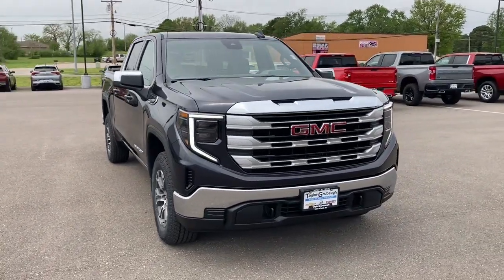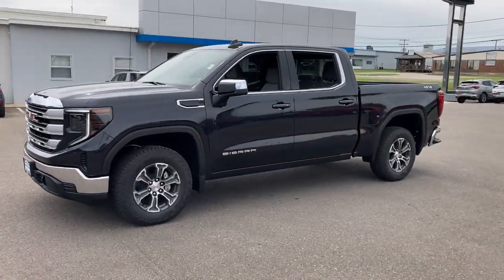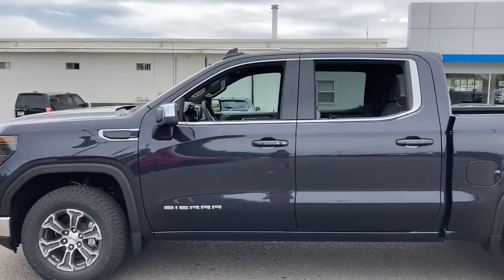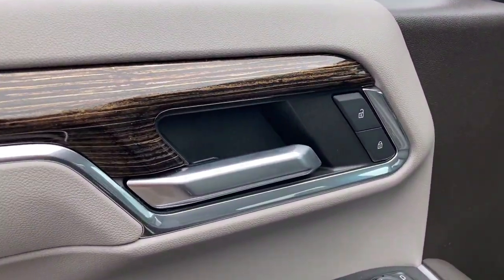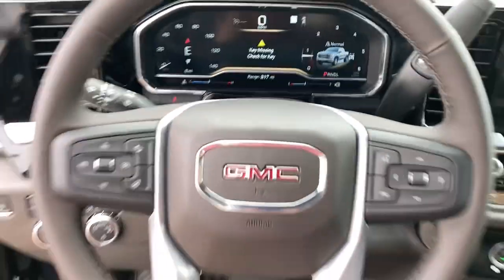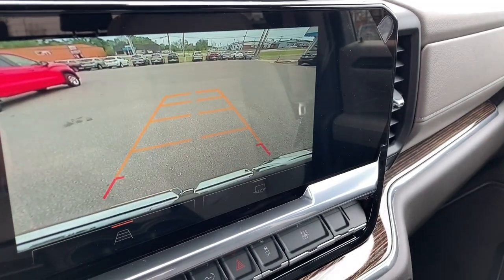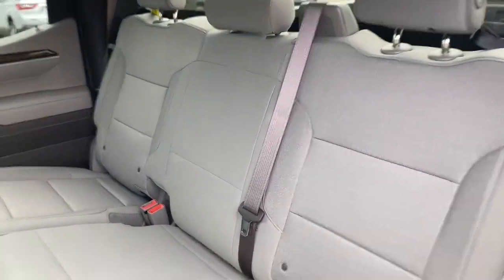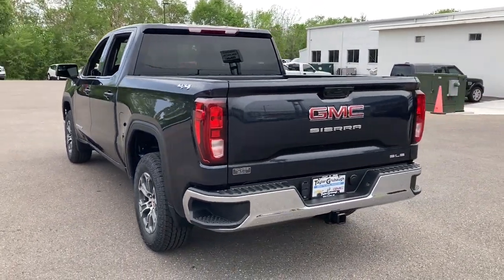2023 GMC Sierra 1500 West Plains MO, Mt Home AR, Willow Springs MO, Nixa MO, Mountain Grove MO 23253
Titanium Rush Metallic  2023 GMC Sierra 1500 SLE available in West Plains Missouri at Taylor Grubaugh Chevrolet Buick GMC. Servicing the Mt Home AR, Willow Springs MO, Nixa MO, Mountain Grove MO area.

NA.
, 3 years of OnStar & Connected Services Plan see onstar.com for information. Access the entire suite of OnStar Safety & Security Services and Connected Services. For retail customersthis includes the OnStar Guardian appconnectivity for available In-Vehicle AppsIn-Vehicle Wi-Fi Hotspot data and Remote Access through the myGMC mobile app. Fleet customers will receive OnStar Vehicle Insights instead of Remote Access. (Eligible vehicles receive 3-years of the OnStar and Connected Services Prem, Air conditioningdual-zone automatic climate control, Air ventsrear, AirbagsDual-stage frontal airbags for driver and front outboard passenger; Seat-mounted side-impact airbags for driver and front outboard passenger; Head-curtain airbags for front and rear outboard seating positions; Includes front outboard Passenger Sensing System for frontal outboard passenger airbag (Always use seat belts and child restraints. Children are safer when properly secured in a rear seat in the appropriate child restraint. See the Owner's Manual for more information.), Alternator220 amps (Included and only available with (L3B) 2.7L Turbo High-Output engine(LZ0) Duramax 3.0L Turbo-Diesel I6 engine(VYU) Snow Plow Prep Package or (NHT) Max Trailering Package.), Assist handles front A-pillar mounted for driver and passengerrear B-pillar mounted, Audio system feature6-speaker system, AUDIO SYSTEM13.4 ' DIAGONAL PREMIUM GMC INFOTAINMENT SYSTEM WITH GOOGLE BUILT IN APPS SUCH AS NAVIGATION AND VOICE ASSISTANCEINCLUDES COLOR TOUCH-SCREENMULTI-TOUCH DISPLAYAM/FM STEREOBluetooth streaming audio for music and most phones; featuring wireless Android Auto and Apple CarPlay capability for compatible phones (STD), Audio System13.4 ' diagonal Premium GMC Infotainment System with Google built in apps such as navigation and voice assistanceincludes color touch-screenmulti-touch displayAM/FM stereo Bluetooth streaming audio for music and most phones; featuring wireless Android Auto and Apple CarPlay capability for compatible phones, Auto-locking rear differential, Automatic Emergency Braking (Included and only available with (PDI) GMC Pro Safety.), Automatic Stop/Start, Batteryheavy-duty 730 cold-cranking amps/80 Amp-hrmaintenance-free with rundown protection and retained accessory power (Included and only available with (L84) 5.3L EcoTec3 V8 engine or (L3B) 2.7L Turbo High-Output engine.), BED LINERSPRAY-ONPickup bedliner with GMC logo, Bluetooth for phone connectivity to vehicle infotainment system, Brake lining wear indicator, Brakes4-wheel antilock4-wheel disc with DURALIFE rotors, Buckle to Drive (Included and only available with (PDI) GMC Pro Safety.), Bumperfront chrome lower, Bumperrear chrome with bumper CornerSteps, Capless Fuel Fill, Cargo tie downs (12)fixed, Compasslocated in instrument cluster, CornerSteprear bumper, Cruise controlsteering wheel-mounted, DARK WALNUT/SLATECLOTH SEAT TRIM, Daytime Running LampsLED signature lighting, DEFOGGERREAR-WINDOW ELECTRIC, Door handlesbody-color, Door lockspower, Driver Information Centerenhanced12.3' diagonal reconfigurable multicolor digital display, ENGINE2.7L TURBO HIGH-OUTPUT(310 hp [231 kW] @ 5600 rpm430 lb-ft of torque [583 Nm] @ 3000 rpm) (Includes (KW5) 220-amp alternator and (MQE) 8-speed automatic transmission. (STD), Engine2.7L Turbo High-Output (310 hp [231 kW] @ 5600 rpm430 lb-ft of torque [583 Nm] @ 3000 rpm) (Includes (KW5) 220-amp alternator and (MQE) 8-speed automatic transmission. Not available with (X31) X31 Off-Road Package or (NHT) Max Trailering Package.), Exhaustaluminized stainless-steel muffler and tailpipe, Exhaustsingle outlet, Exterior Temperature Displaylocated in radio display, Floor coveringcolor-keyed carpeting (Includes (B32) front floor mats and (B33) rear floor mats on Crew Cab and Double Cab models.), Floor matsrubberized-vinyl front (Deleted when (RIA) All-weather floor linerLPO is ordered.), Floor matsrubberized-vinyl rear (Deleted when (RIA) All-weather floor linerLPO is ordered.), Following Distance Indicator (Included and only available with (PDI) GMC Pro Safety.), Forward Collision Alert (Included and only available with (PDI) GMC Pro Safety.), Four